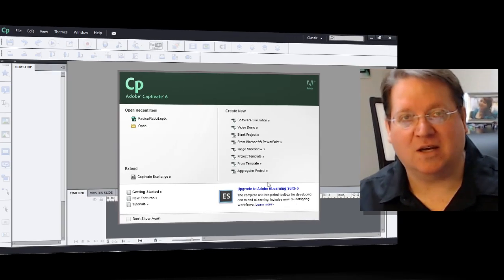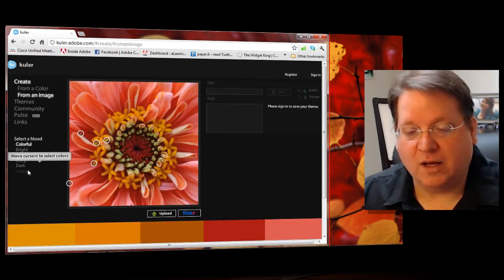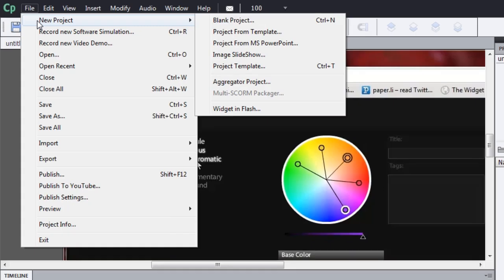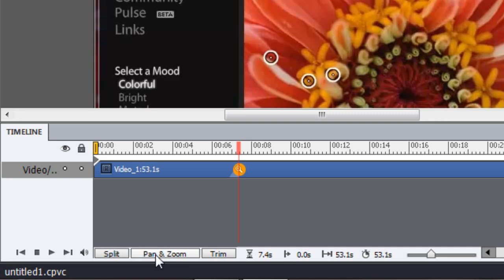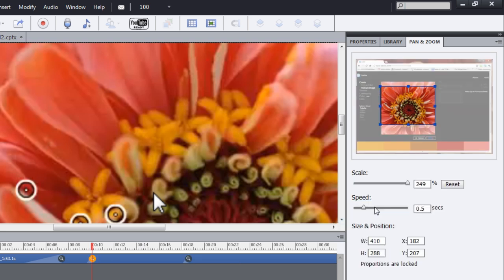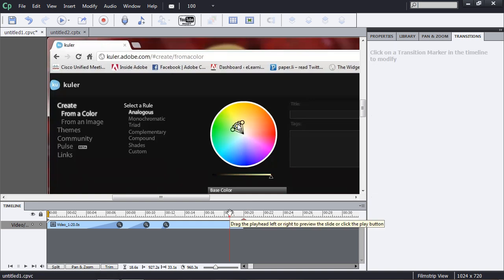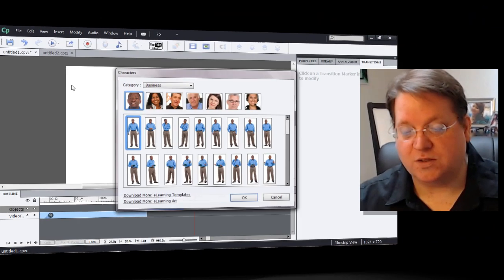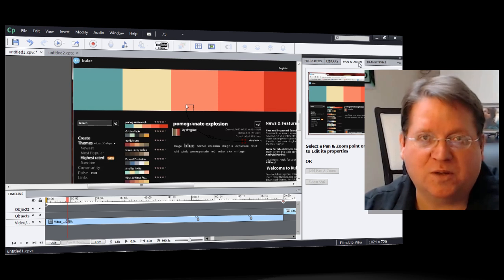High Definition Video Capture Tutorial: Adobe Captivate 6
Dr. Allen Partridge, Adobe eLearning Evangelist explains how to use high definition video capture in Adobe Captivate.  Learn to perform a custom HD video capture, Edit your videoo, edit the mouse even after the video has been recorded.  Partridge demonstrates inserting captions, images and other static media, explains the use of layers and working with the video timeline.  Learn to use the zoom and pan features and work with transitions.